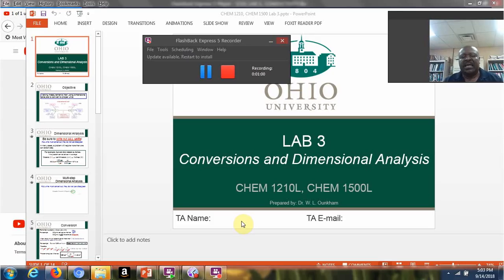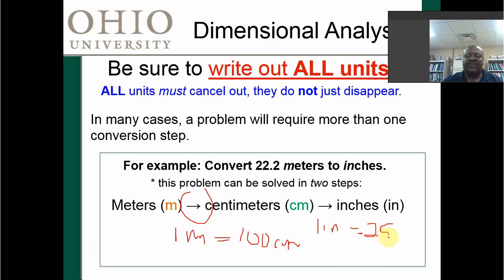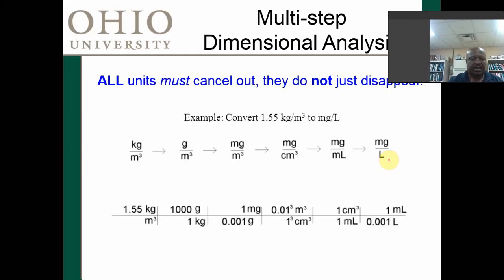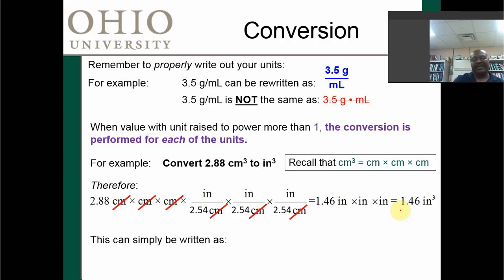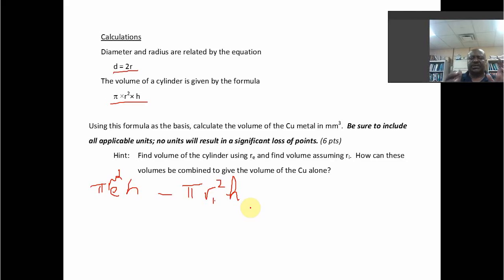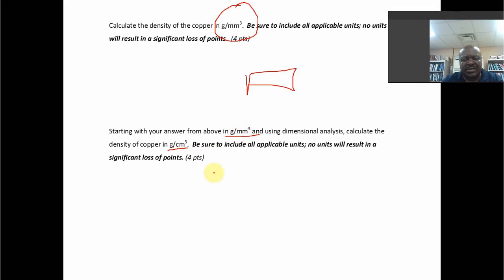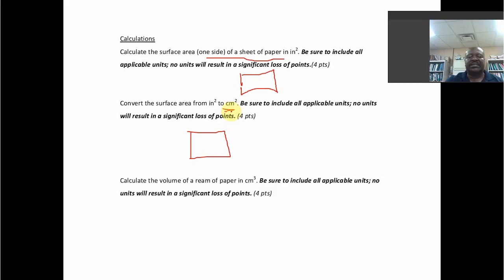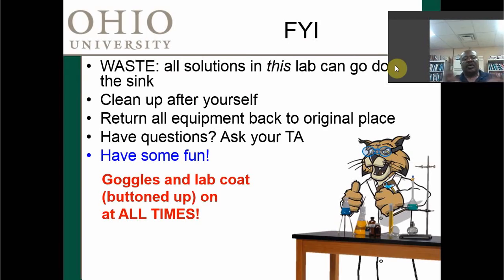1210, 1500, LAB 3